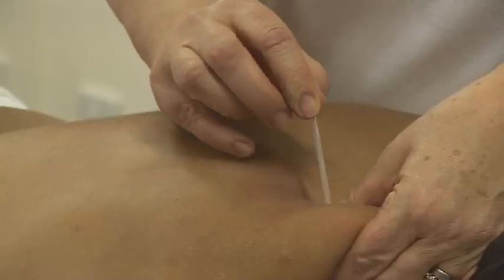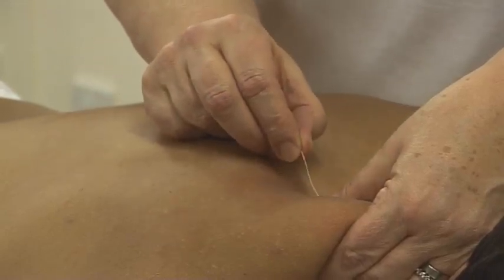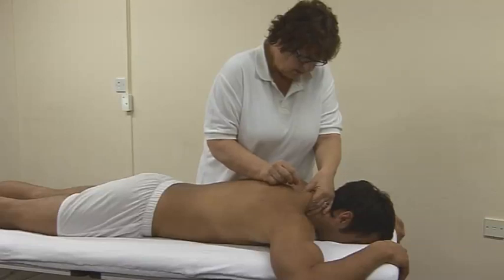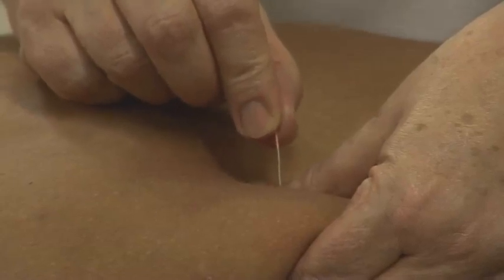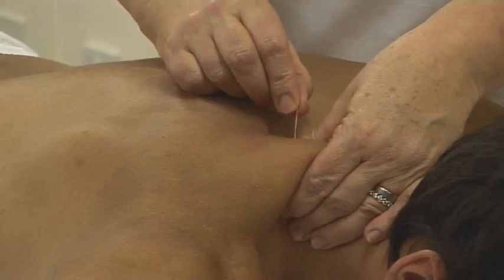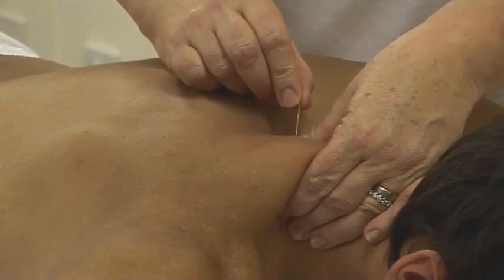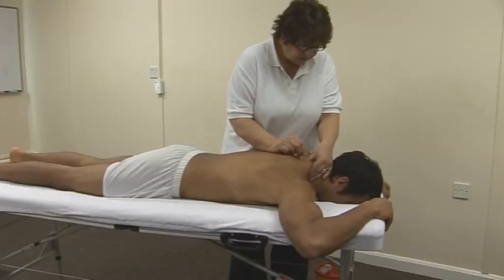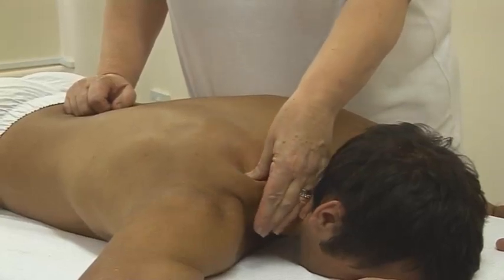Trigger Point Needling for Myofascial Pain with Jennie Longbottom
This DVD is intended to augment the clinical training received from the myofascial trigger point training courses and contains:

• A brief overview of myofascial pain pathology
• Correct trigger point needling technique
• Origins and insertions of muscles covered
• Individual pain referral patterns for each muscle covered
• Safe effective trigger point needling techniques
• Relevance of underlying anatomical structures to ensure safe needling
• Relevant stretching techniques for each muscle covered